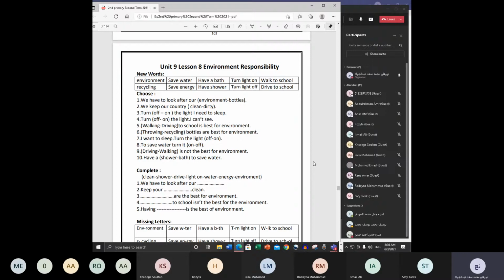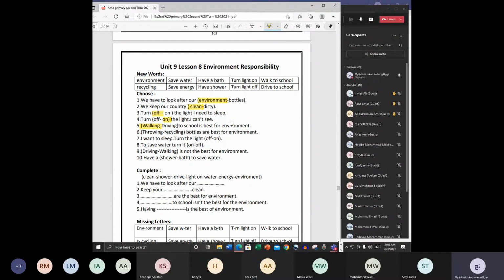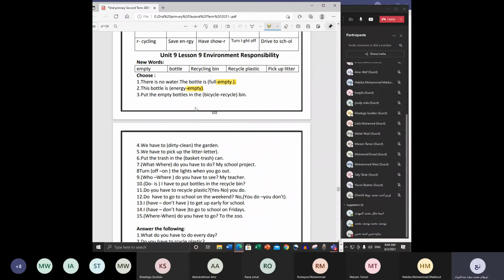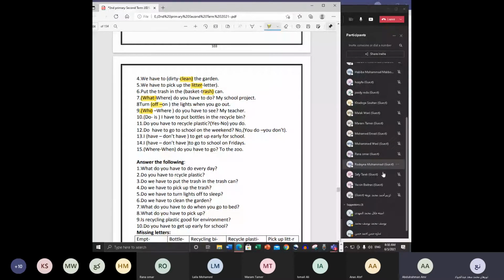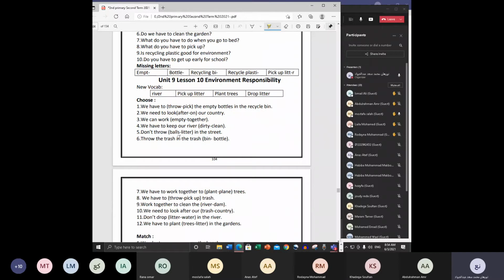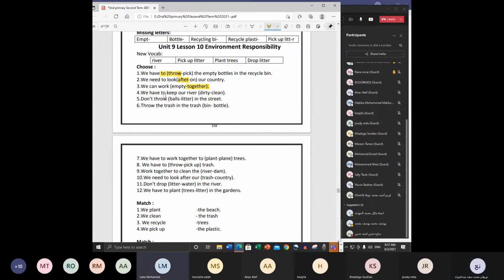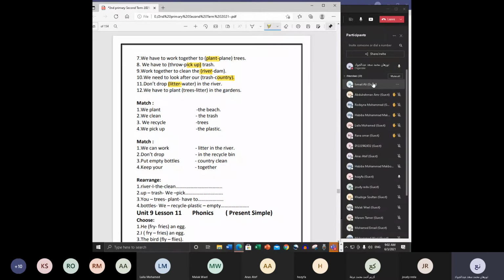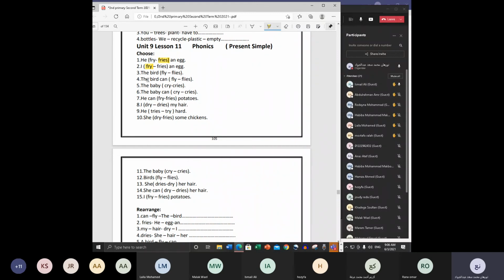3 6 E Prim2